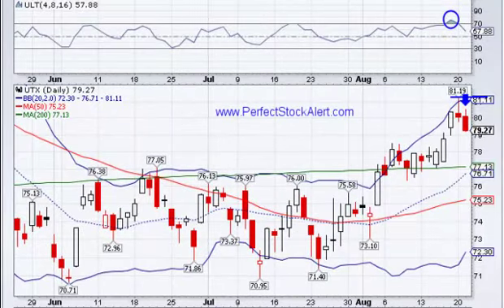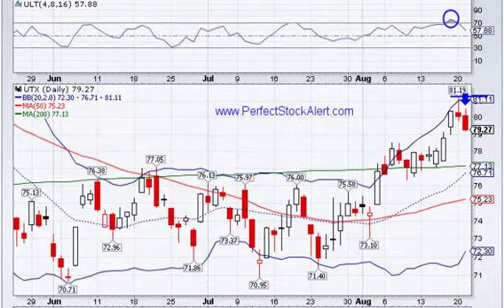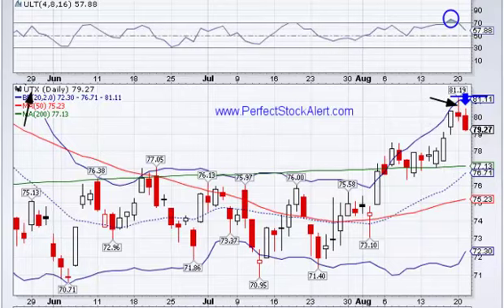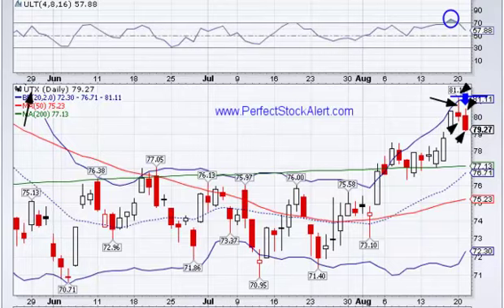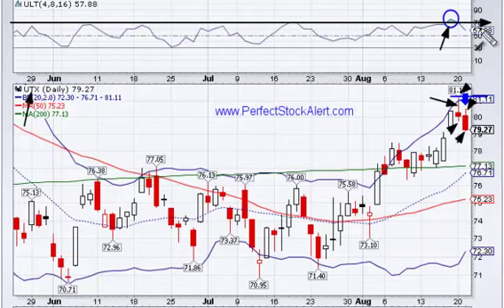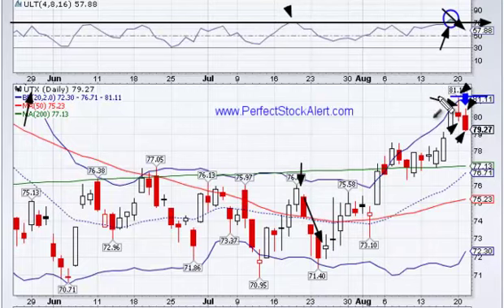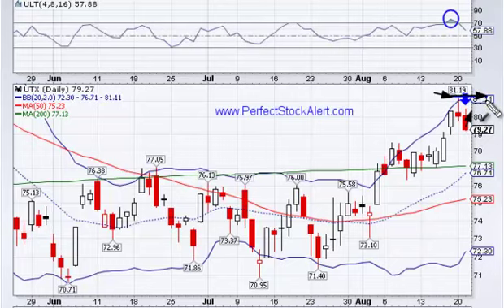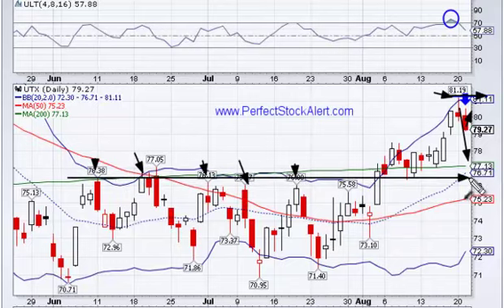Daily Stock Alert Video 08-21-2012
A nightly stock alert video by PerfectStockAlert.com